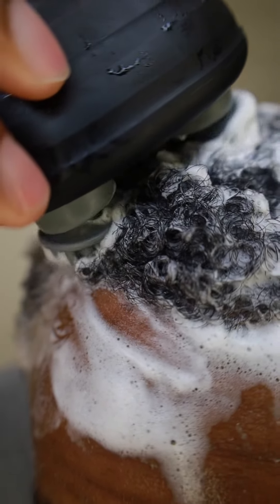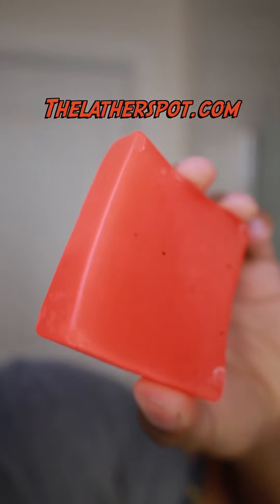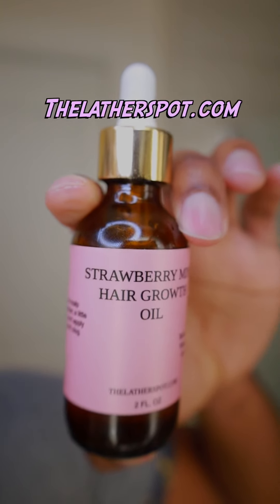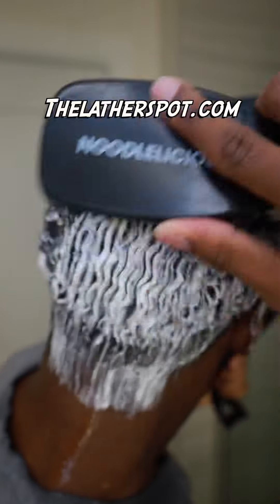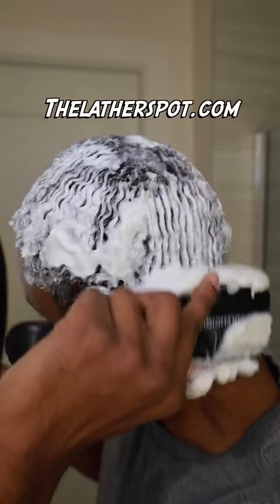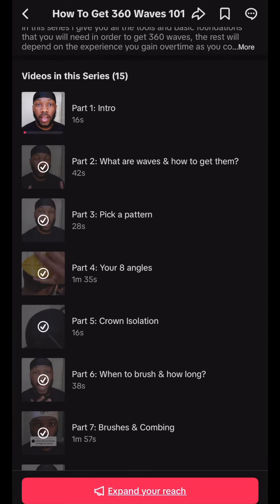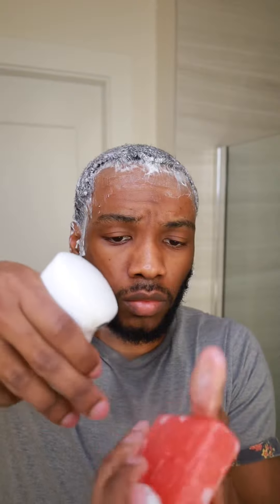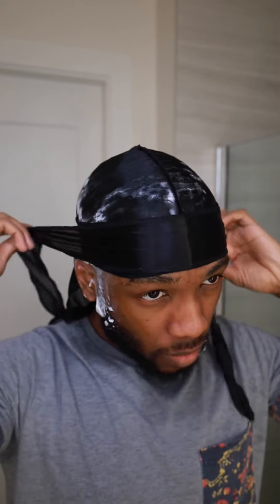DAY 1 TRYING TO GET THE PERFECT 360 WAVES🌊‼️